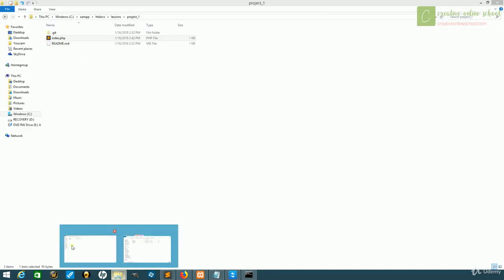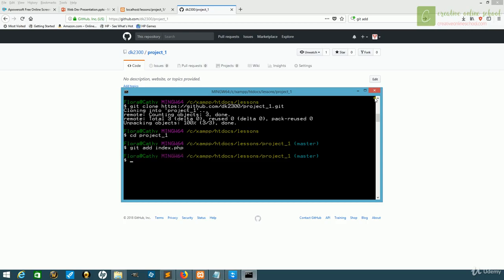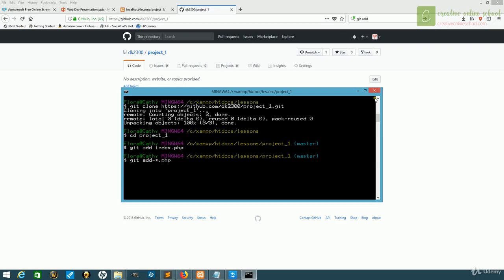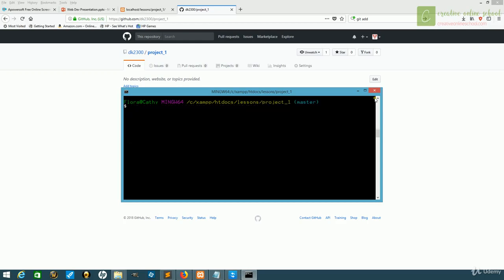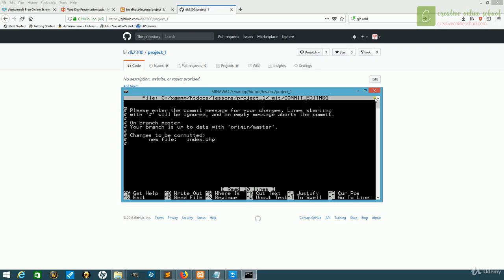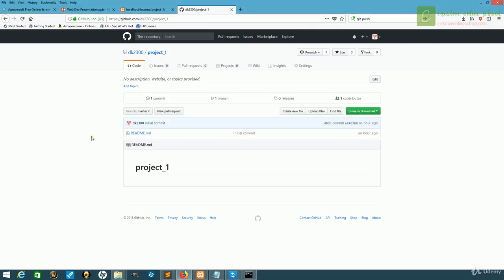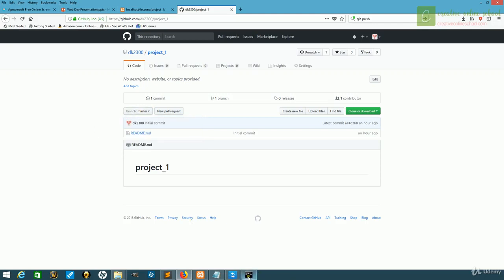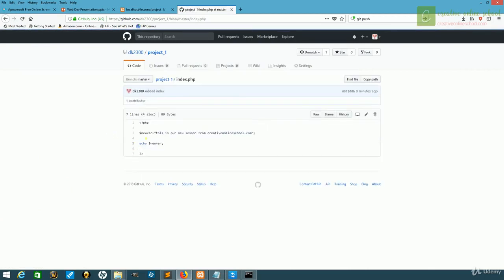Practical Web Development: 22 Courses in 1 (64 Git Part 2)